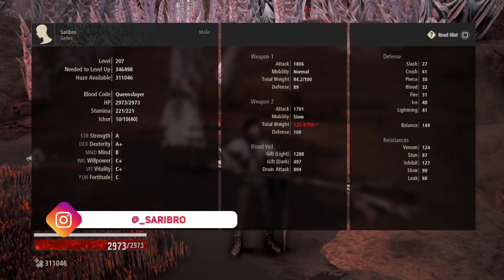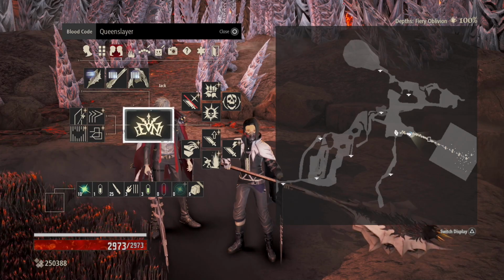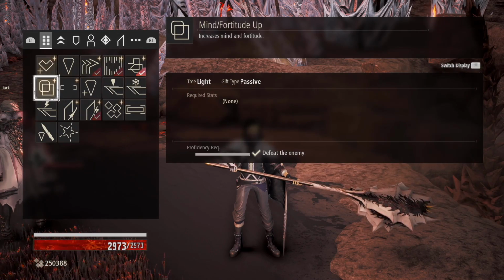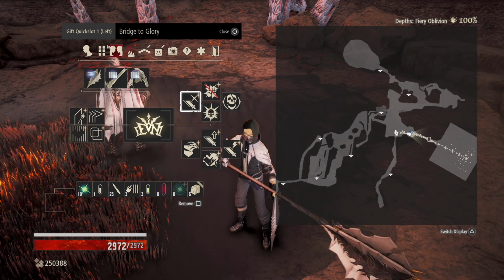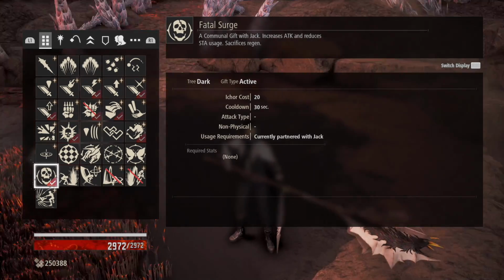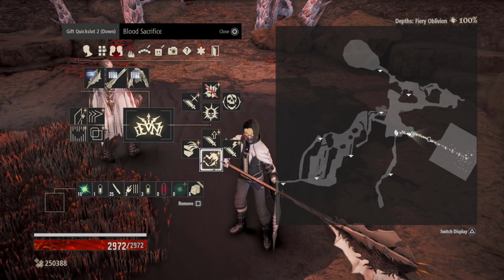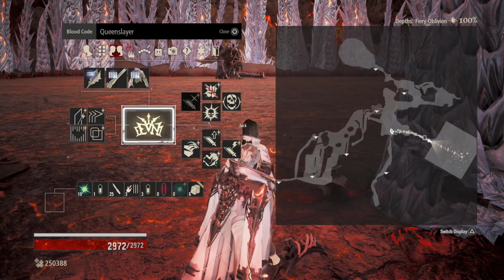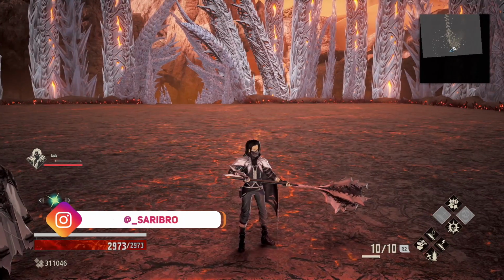Code Vein - How to Defeat Hellfire Knight EASY (99K Damage)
Trust me, I had issues with this boss as well and until I learned this method, I thought all hope was lost. If you haven't defeated the Hellfire Knight yet and at least need to do it once, then watch this video and do exactly as I do. Thanks!

If you have any questions or suggestions for a video. Just comment and let me know!

My name is Terrance "Saribro" DeJesus and this is an official gaming channel for BruteForce Gaming. This channel is to SERVE you for the best Let's Plays, Walkthroughs, How-Tos, Tips & Tricks. We are actively building a brand and community of gamers alike and I would love nothing more than for you to be apart of that! Don't think about it, just join and send me a hello when you have time. Until then, see you around friend.